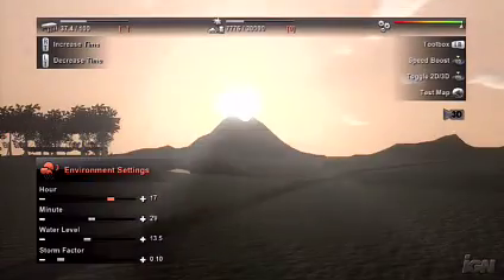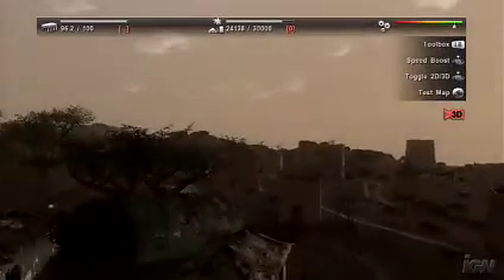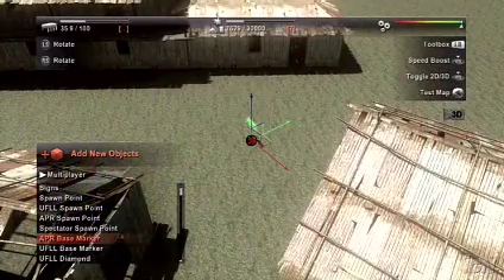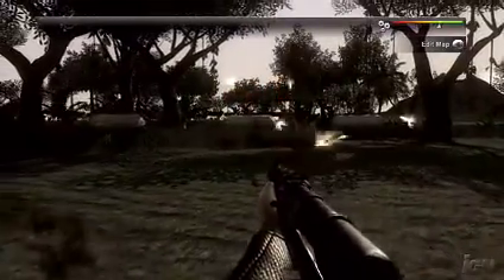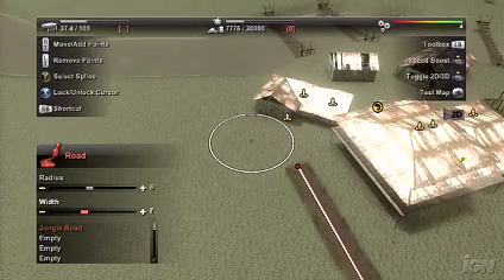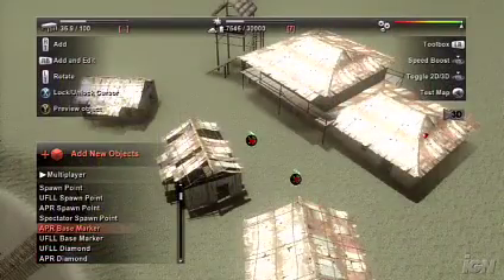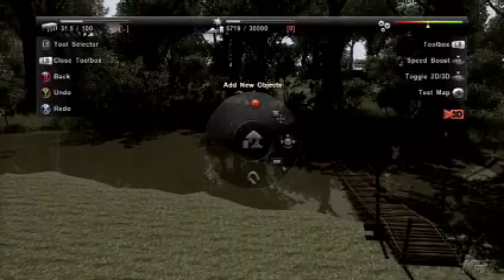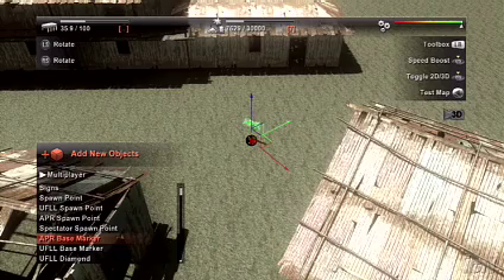Farcry 2 Map Editor Developer Walkthrough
PSN ID: captainx